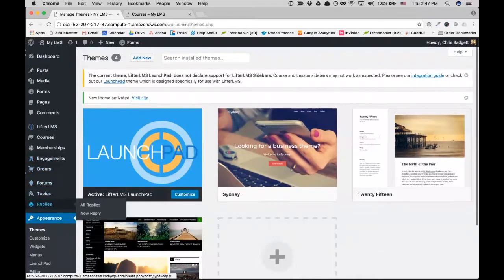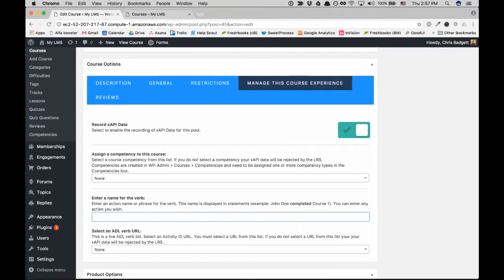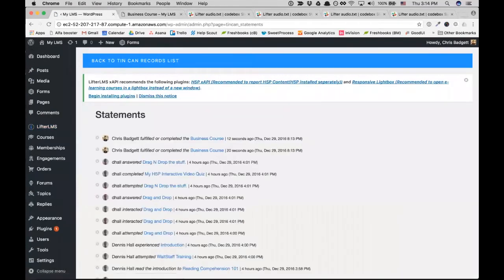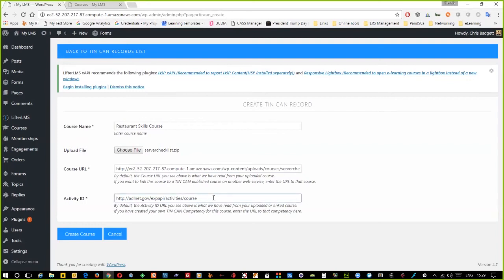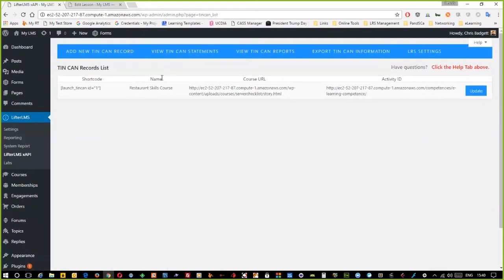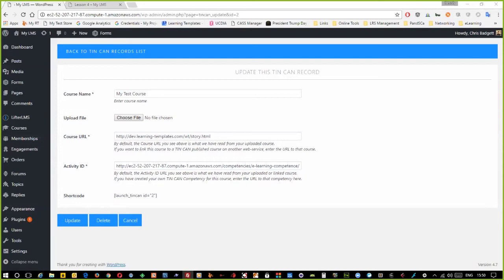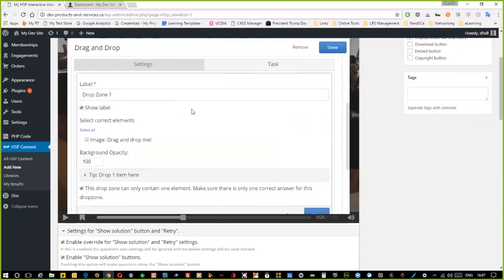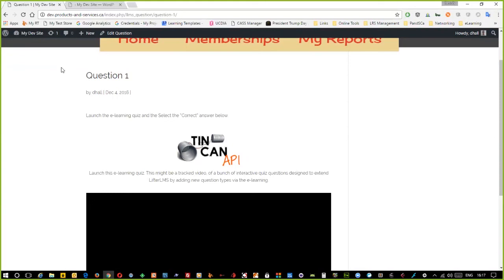LifterLMS xAPI Tin Can WordPress LMS Elearning Tour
How to connect a WordPress LMS to the xAPI and much much more

Integrate LifterLMS with an Experience API (Tin Can) service. Manage your LifterLMS competencies and activities, your H5P Content, as well as uploaded and linked Articulate, Captivate, iSpring or Lectora e-learning course activities.

DESIGNED FOR USE WITH A REMOTE LEARNING RECORD STORE (LRS)

LifterLMS xAPI ensures your website remains light and fast by not bogging down your LifterLMS database with  xAPI learning records. By moving the LRS service to a dedicated service, we’ve removed any custom hosting requirements so you can continue hosting LifterLMS in a standard hosting account.

Our recommended LRS services provide daily data backups as part of this exclusive LifterLMS xAPI fixed-cost service plan so you can rest knowing you will not be paying for data overages or need to monitor monthly data limits.

TOP BENNEFITS

The ability to report to an LRS through xAPI (TinCan) from any of the following content types:

LifterLMS courses, lessons, quizes and quiz questions
Uploaded elearning courses built with authoring tools such as, but not limited to, Storyline, Studio, Captivate, Lectora, iSpring and much more
Linked web pages, content or courses that reside anywhere online and allow you to use or resell them
H5P content (rich interactive content) for tracking videos and video interactions

COMPETENCY MANAGEMENT

You can create your own custom competencies
Assign your competencies to any xAPI content (including uploaded or linked content)
Assign your competencies to ADL activity ID’s for each content type listed above

REPORTING FEATURES

Create your own reports
Visualize your reporting data
Export your reports
Turn on or off reporting for each LifterLMS course, lesson, quiz or question